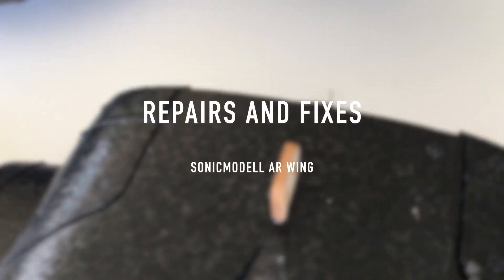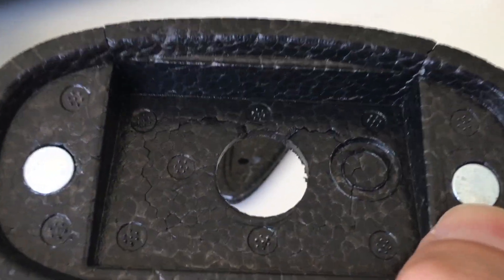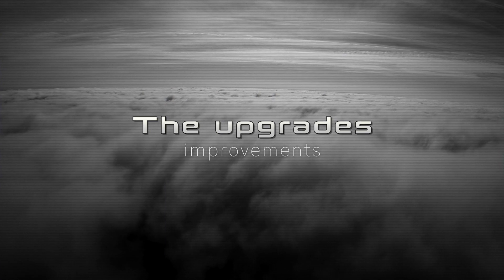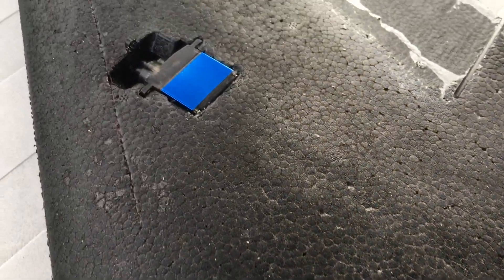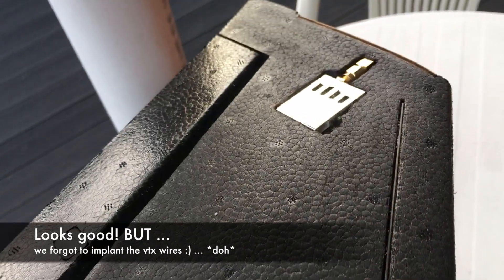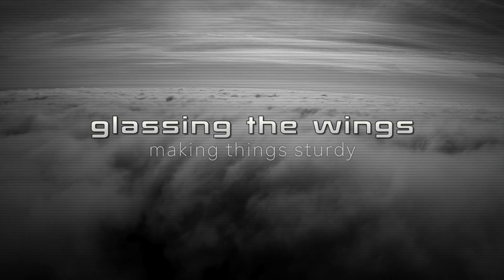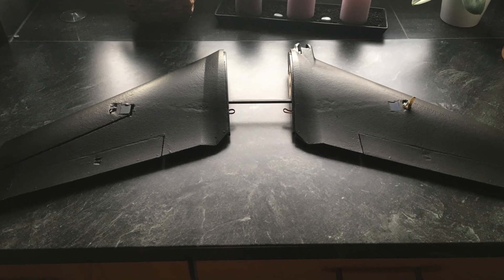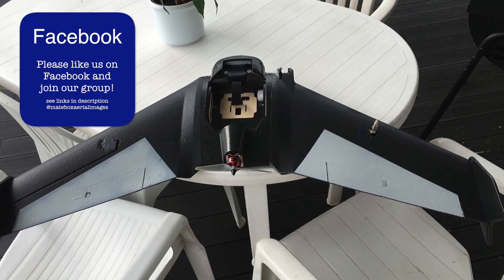Sonicmodell AR Wing - Repairs and fixes #04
Sonicmodell AR Wing - Repairs and fixes // Best in FullHD (1080p) After the crash while doing the maiden lately, the AR Wing is back on the bench to get repairs and fixes.

This video is just a short heads up for what we did to the AR Wing to get it back to service again :)

Maiden and Crash
Yes, this happens and there is never a guarantee the things work out like they were planned :)
We didn't plan to crash-land the wing on purpose. But it wasn't controllable due to the force on the elevons and so a pilot has to make a choice: spend time and dramatically increase the search plane or let it crash-land nearby without harming anyone! We took the second option

How bad was it really?
Not bad at all! a little uhuPor and it was back to normal.

Are these elevons really so bad?
ABSOLUTELY ... shame on you in that case, sonicmodell! It's up the the buyers to make this thing "good" ... which is not fair for new pilots wanting a cool wing and end up in a crash! How about spare parts?

I want to point out, that this wing is nice but not a good starter wing. get something like a S800 sky shadow and learn on this. If you are comfy with that, then take the next step like the AR Wing.

Okay, just bashing today, huh?
Nah, not really! But people need to know! I find this wing to be faster than the Sky Shadow and it flies pretty nice! It will continue the way we started with the Sky Shadow and reach far beyond that. And this will get an amazing journey.